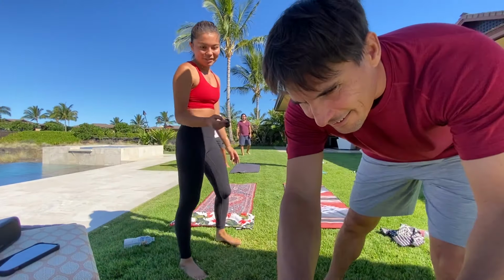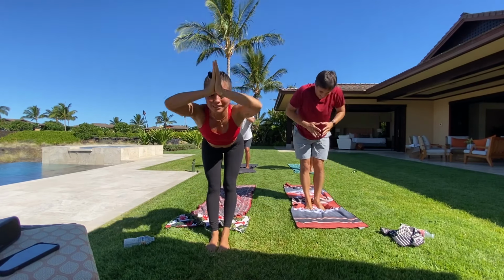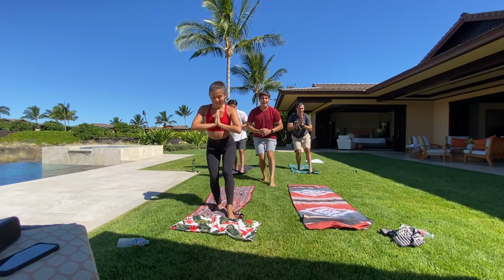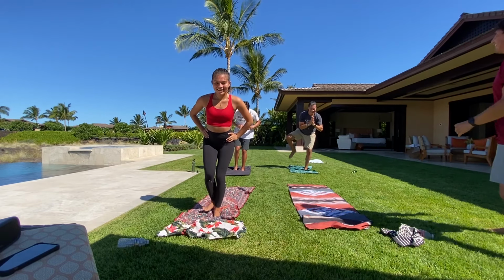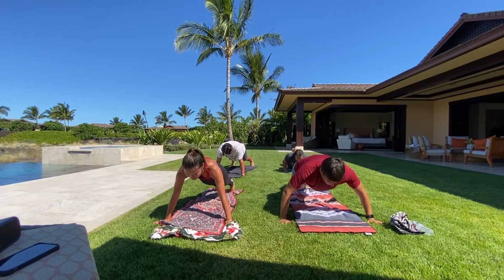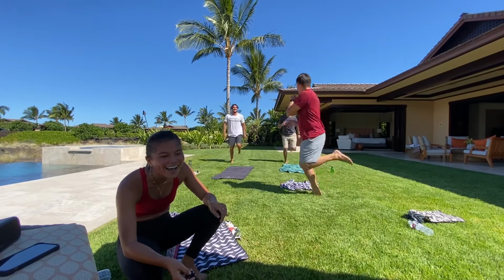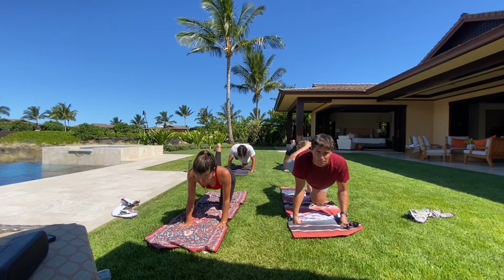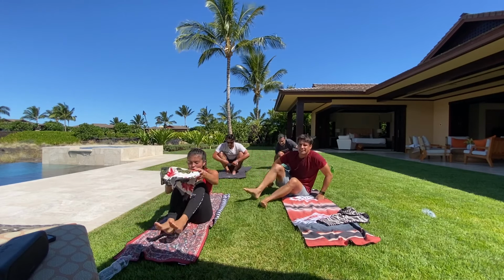06/27/20 Max & Tiana Vacation Mode Yoga Sculpt in Hawaii (no equipment needed/at-home workout)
Word of the Week: PRIDE

New location with incredible backdrop in beautiful Kona!  Great opportunity to workout even while on vacation!  Enjoy!!